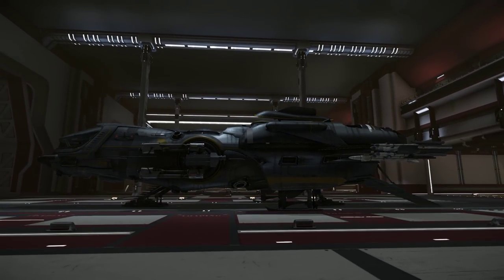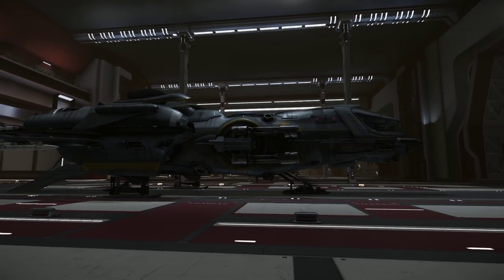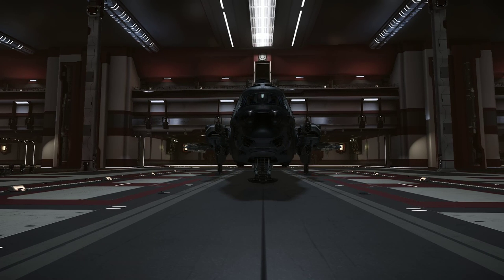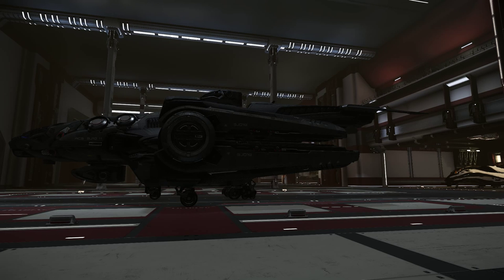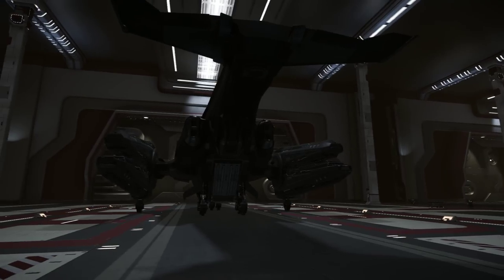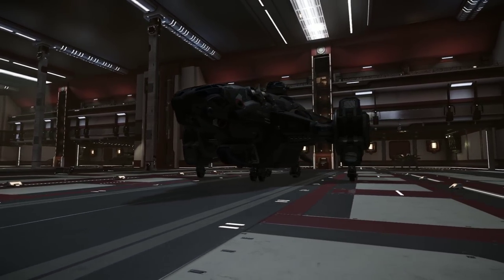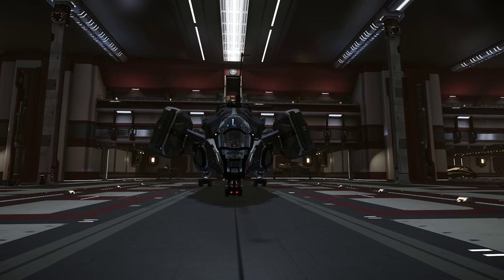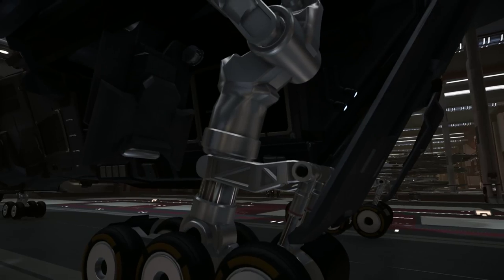Star Citizen AA SR-002 New Ships and Contestants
The contestants ships are in the Hangar!!!  Wonderful... More ships to buy!  I am impressed with both.  Each is in winner in my mind.  I give a slight Edge to the Four Horseman Redeemer as it is more my style.  Given the opportunity... BOTH ships would be purchases I would make.

Also in the NEWS!!!   New Frelancers!!  This weekend the Freelancer variants and brochure were released.  They are wonderful, however, I get the feeling we have seen these before.  I upgraded my Base to the LIMITED Edition, low production run of the Freelancer MIS which is a Military Missile Boat variant.  Go to the main page and read more.  Oh!!  The Freelancer MIS comes with a cool looking coat for your avatar.

Music was composed for the show by Matt Fossa

Logo Design by RSI Community member @PappyBoyington